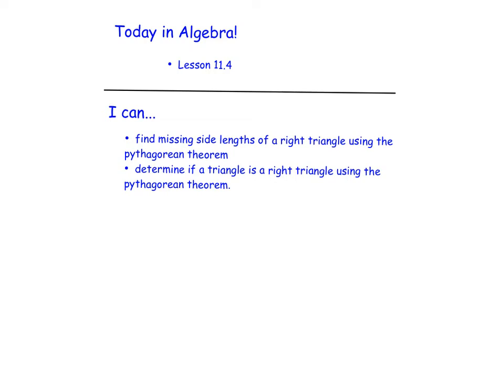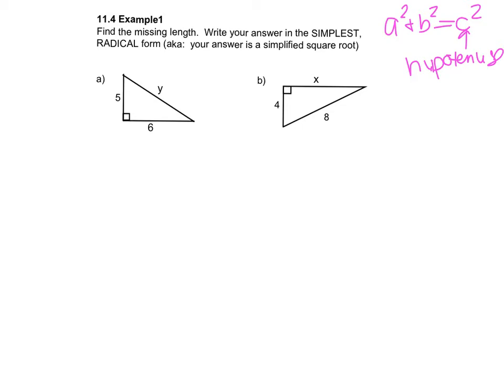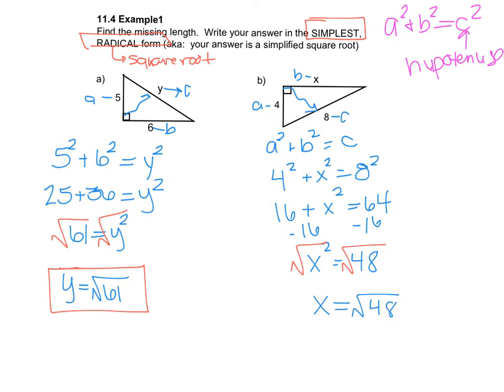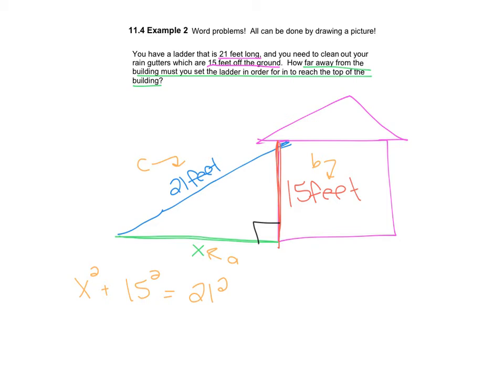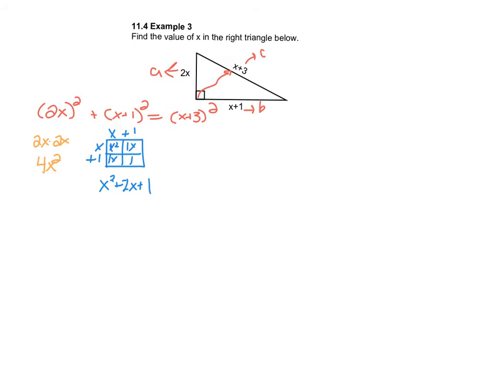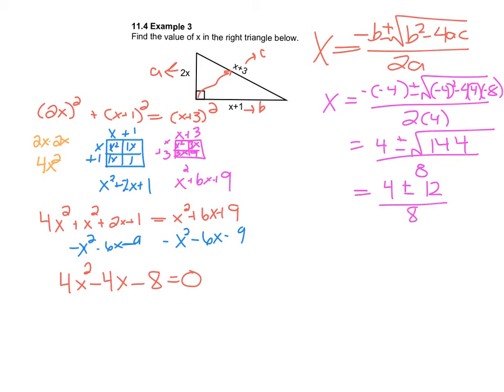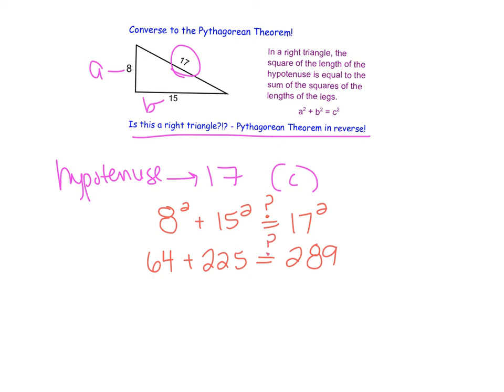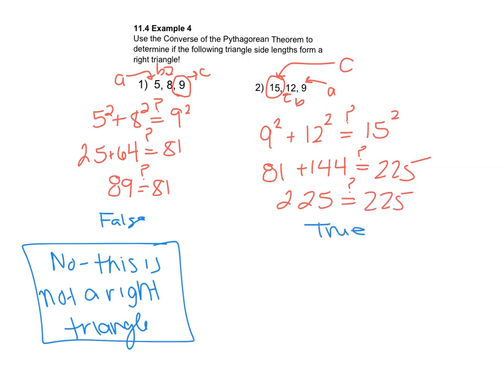11.4 - Pythagorean Theorem